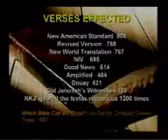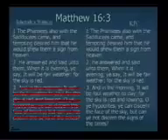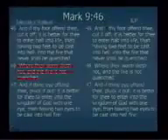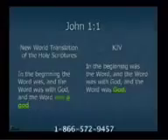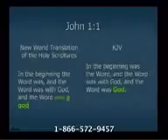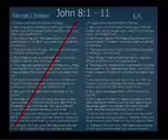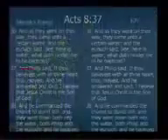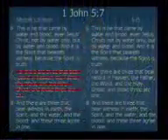Walter Veith Jehovah's Vitness Bible exposed